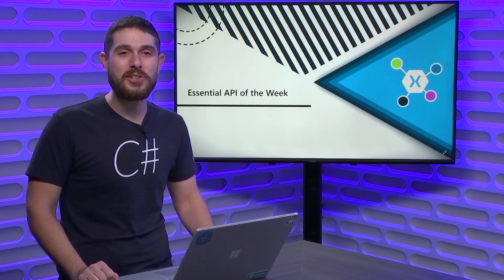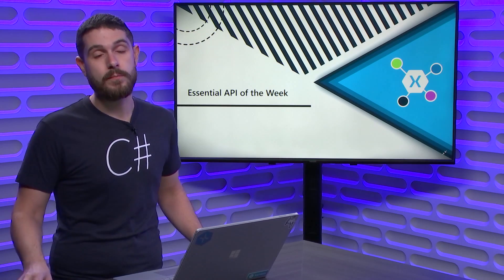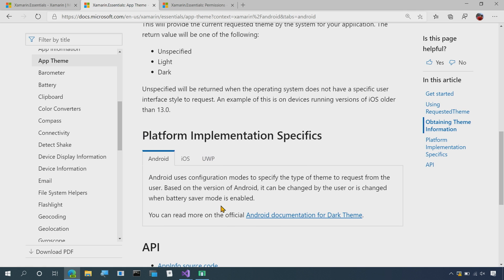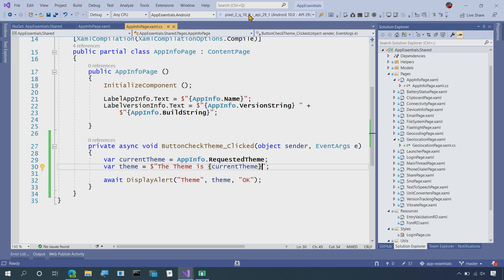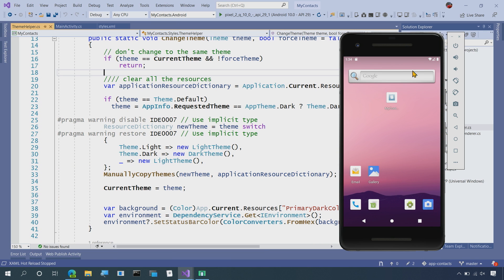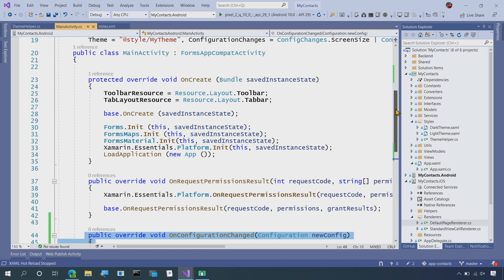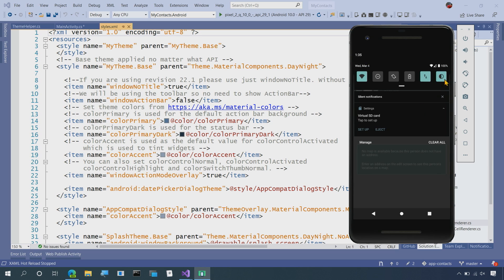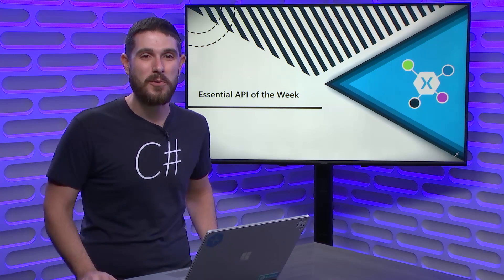Theme Detection (Xamarin.Essentials API of the Week)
Xamarin.Essentials provides developers with cross-platform APIs for their mobile applications. On this week's Xamarin.Essential API of the week we take a look at the App Theme API that enables developers to detect if the device and app should be running in dark mode.